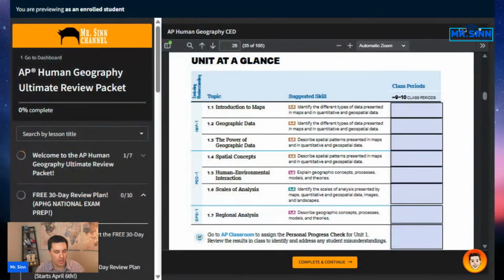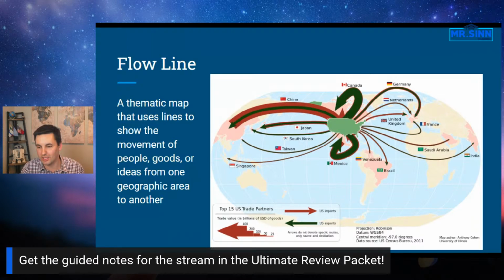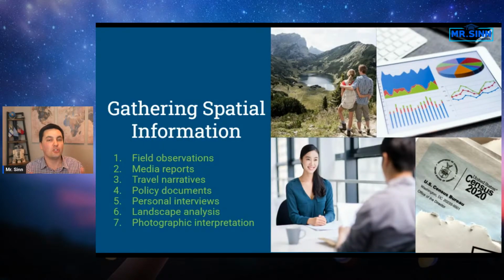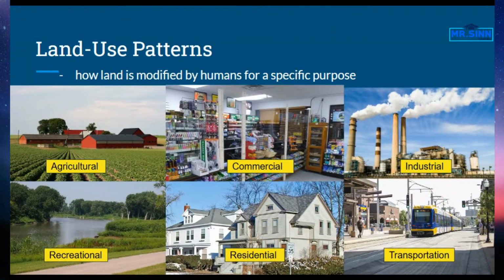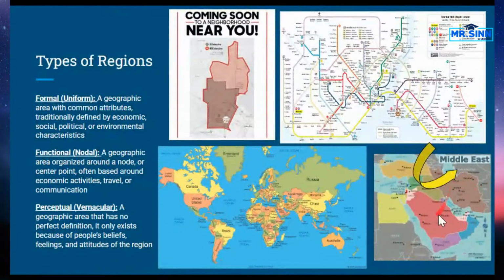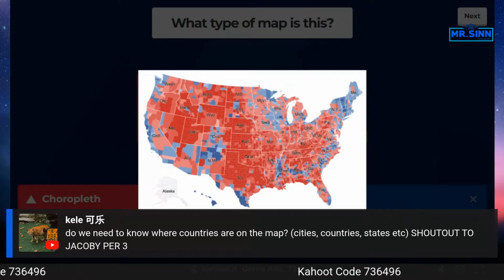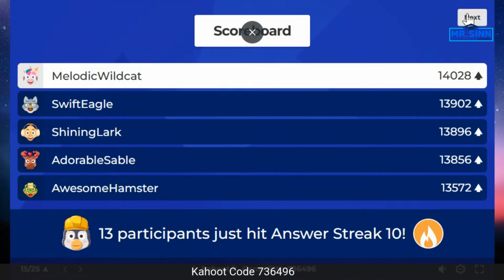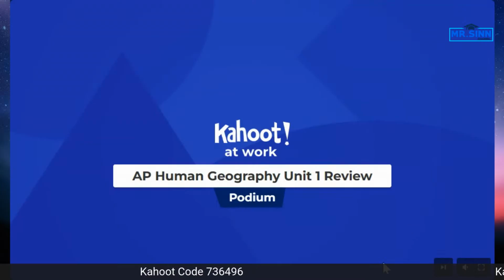AP Human Geography Unit 1 Live Review! [Thinking Geographically]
Make sure you get the guided notes for the stream! You can find them in the Ultimate Review Packet!

BONUS! AP Human Geography Exam Slayer!  This course has everything you need to practice taking digital exams!

Follow Mr. Sinn